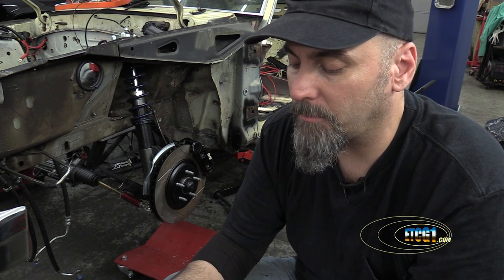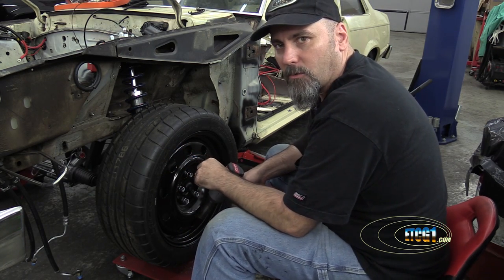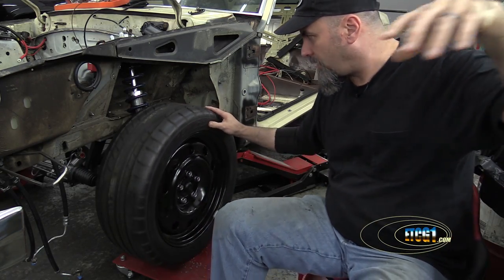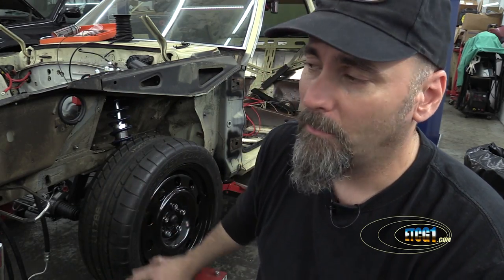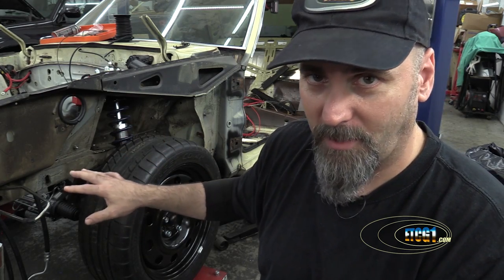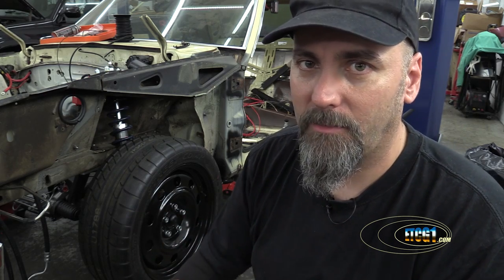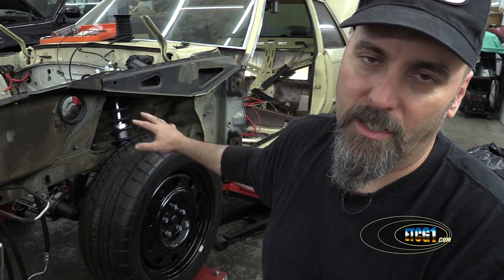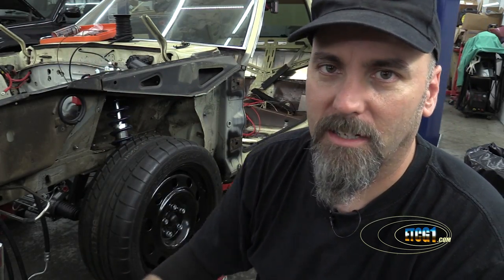Are Wheel Spacers Safe?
**If you run wheel spacers be sure that they are properly installed and are correct for your application. Check with your local government about the legality of using wheel spacers on your vehicle as well.**

I got a lot of flack over putting wheel spacers on my FairmontProject. I understand your concerns, but I did my research and the wheel spacers I'm running will be perfectly fine in my application.

Here's the information from Maximum Motorsports on wheel spacers.

Here are the wheel spacers I'm using. Remember they have been modified to be hub centric.

Stay Dirty

ETCG1